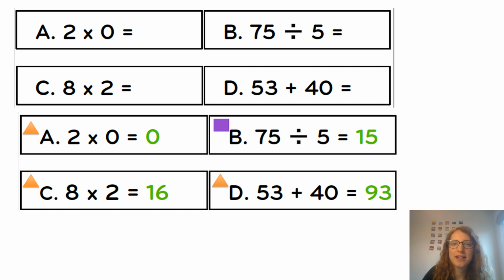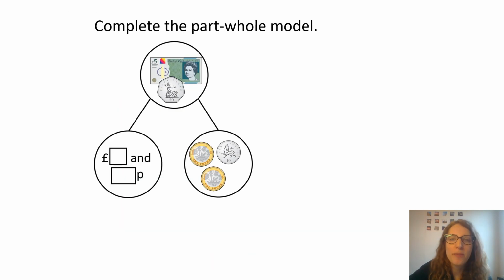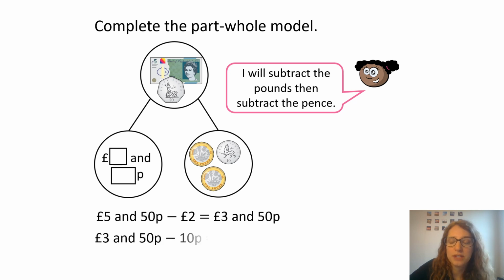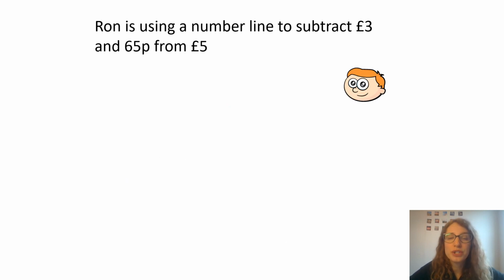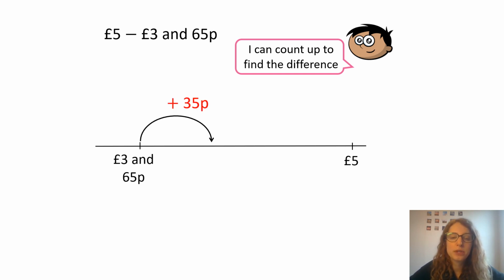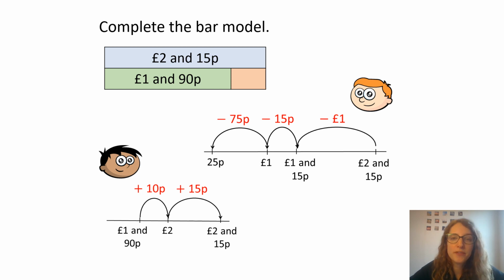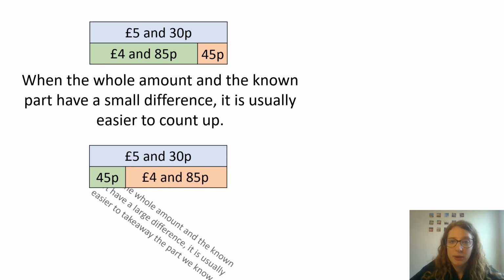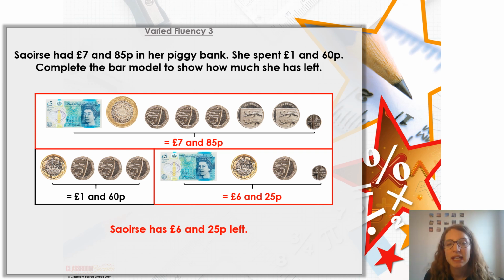28th Jan Maths